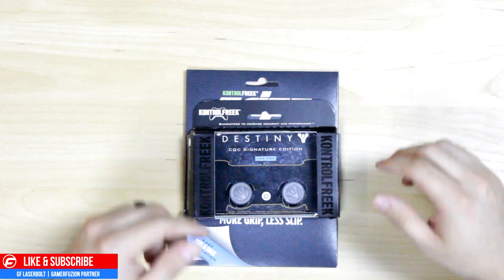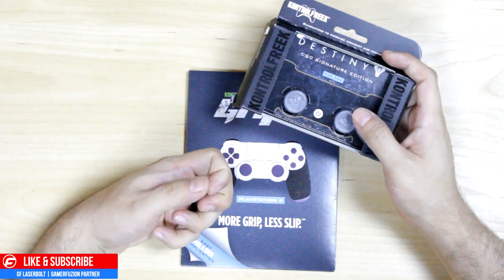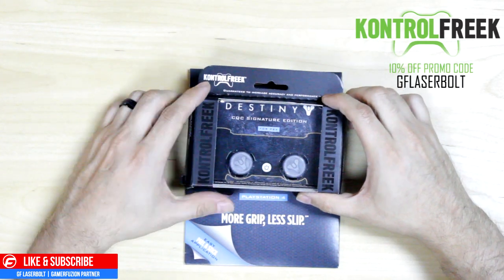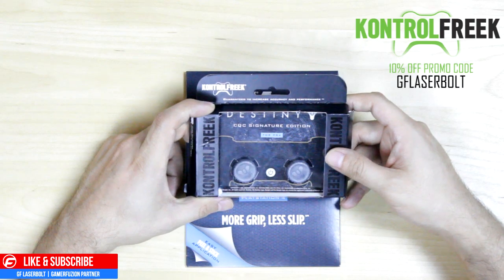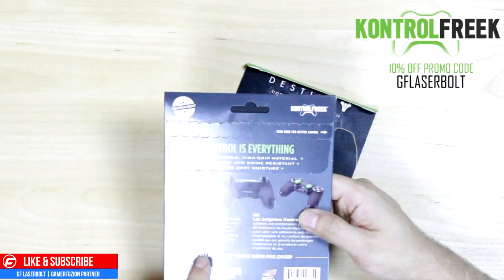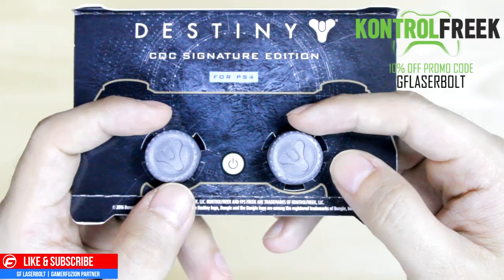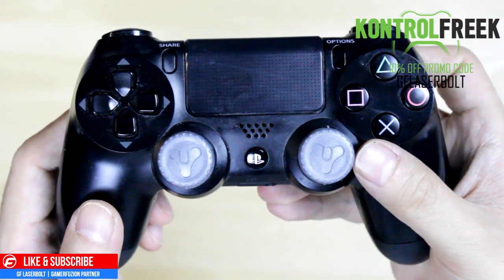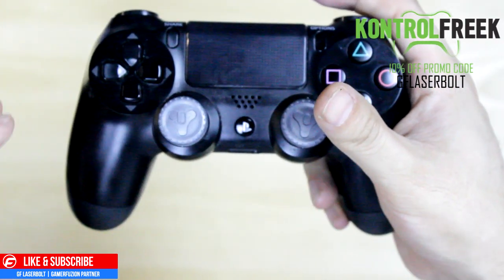DESTINY kONTROL FREEK Sticks Unboxing CQC Signature Edition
kONTROL FREEK DESTINY Sticks Unboxing CQC Signature Edition

Whether you’re defending the Last City against the Fallen or testing your skills against fellow Guardians, KontrolFreek Destiny CQC™ Signature Edition performance thumbsticks™ have your back!

Designed in close collaboration with Bungie to specifically meet the demands of Destiny, KontrolFreek Destiny CQC delivers with two medium height (8.0mm*) thumbsticks and a hybrid convex/concave thumb pad that were chosen for their ability to handle everything from close-quarters melee brawls to mid-range attacks and long-range sniper attacks.

Imprinted with the iconic Destiny tricorn logo and on a space-age silver thumbpad with a black stem, Destiny CQC delivers the comfort and precision of a convex pad and the control of a concave pad.

Whatever your mission, Destiny CQC is your best Destiny weapon since the Gjallarhorn.

Increases thumbstick height by up to 8mm
Hybrid convex/concave thumb surface for intense control and accuracy in all gameplay scenarios
Designed specifically for use with Destiny
Tire-tread outer ridges provide outstanding grip